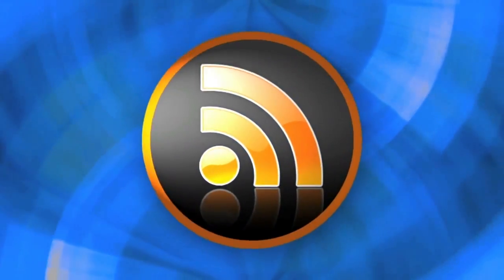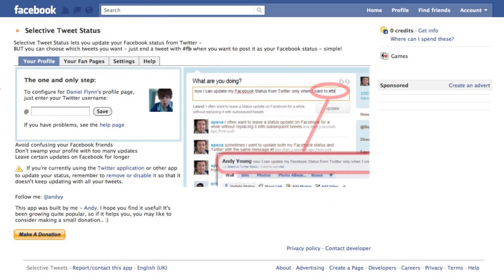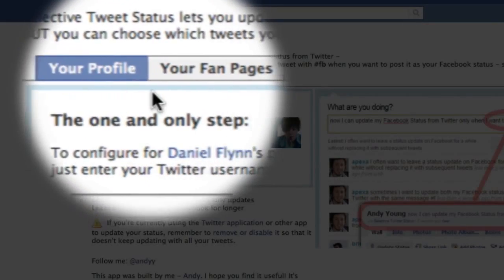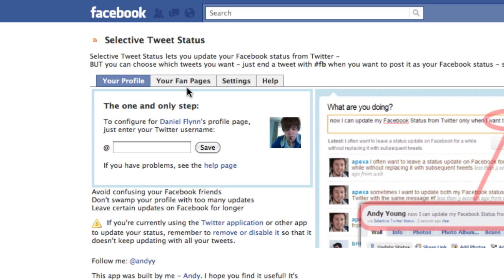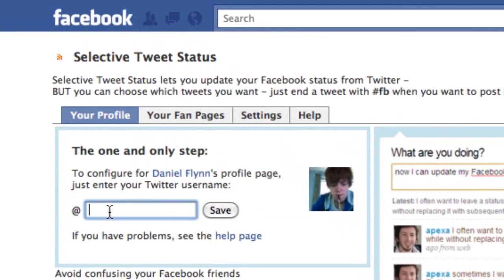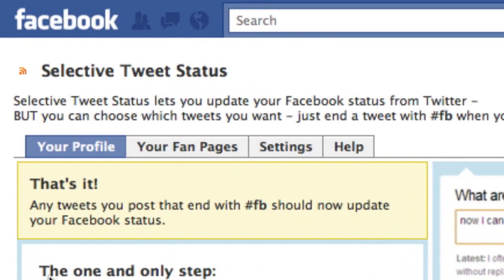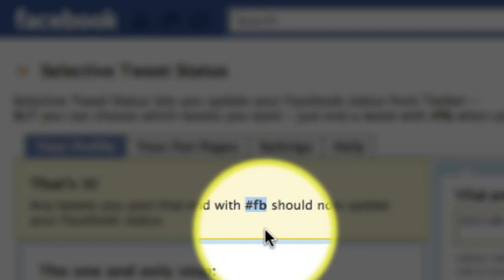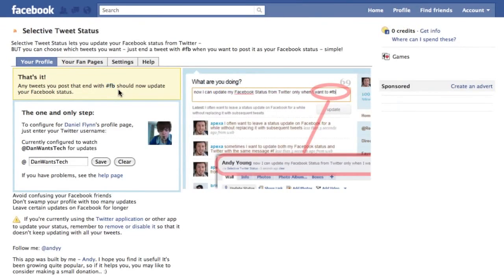Quick Tips - Crosspost individual tweets to Facebook with a hashtag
How to easily crosspost only certain tweets to your Facebook profile or page(s) with SelectiveTwitter, by adding the hashtag "fb" to the end of a tweet.
This is a handy alternative to Twitter's official app which automatically crossposts every tweet.

(Original upload date: 7/May/2011)